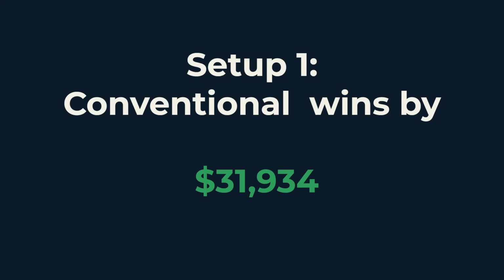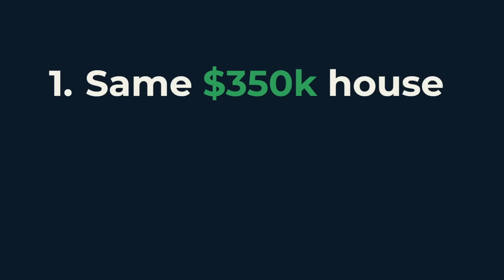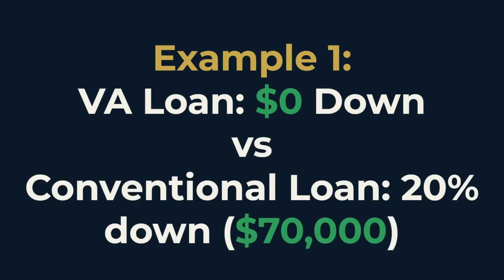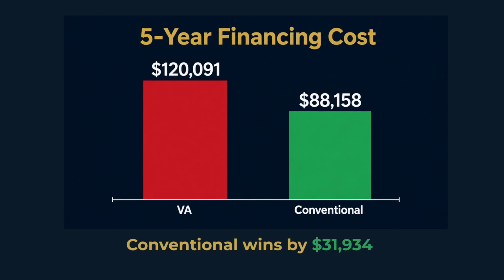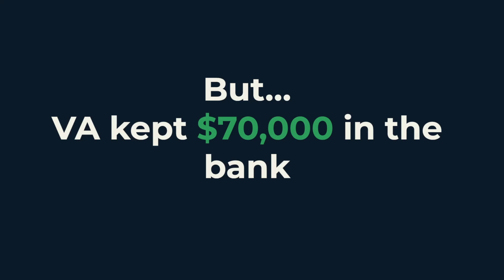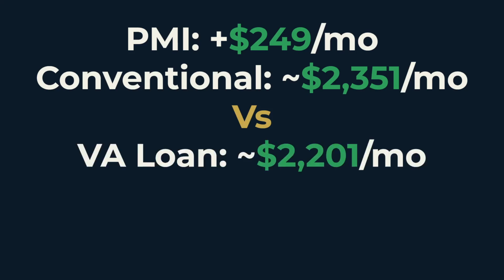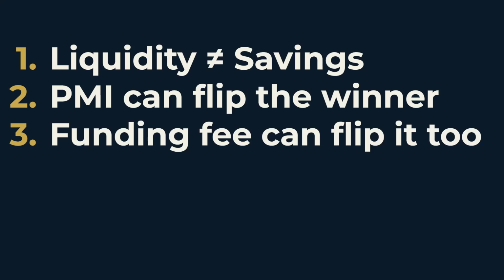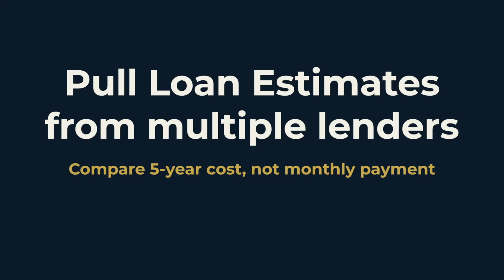Is a VA Loan Really Cheaper? I Ran the Real Math on a $350K House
VA loan or conventional mortgage — which one actually costs less?

I ran the real 5-year math on the SAME $350,000 house twice, and the winner flipped depending on the assumptions. No hype, no "VA loans are always better" takes — just the numbers.

Here's what decides it:
0:00 The surprising result (same house, two winners)
Ground rules for a fair comparison
Example 1: 0% down VA vs 20% down conventional
Example 2: 0% down VA vs 5% down conventional (where PMI changes everything)
The 4 things that actually decide which loan is cheaper
How to compare real loan estimates before you buy

The takeaway: the label on the loan doesn't decide the cost — the rate, PMI, funding fee, and how long you keep the mortgage do.

I'm Harrison, an active-duty Army officer. This channel breaks down money decisions in plain English for people trying to build wealth early.